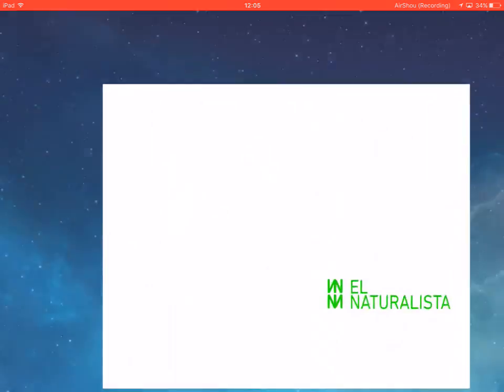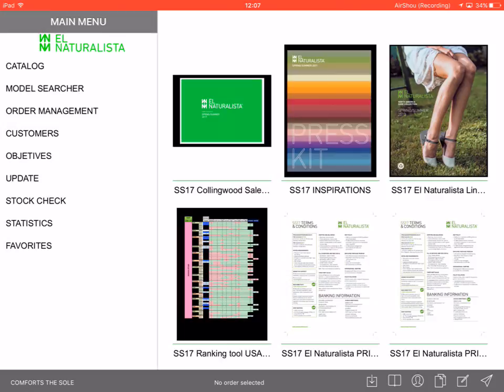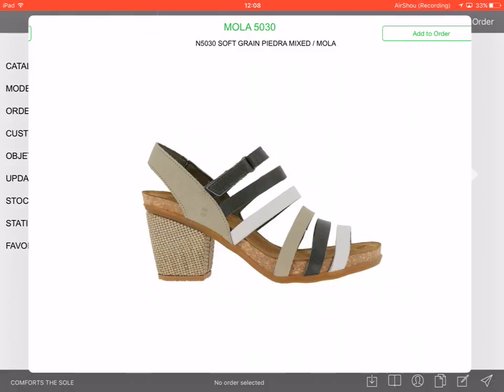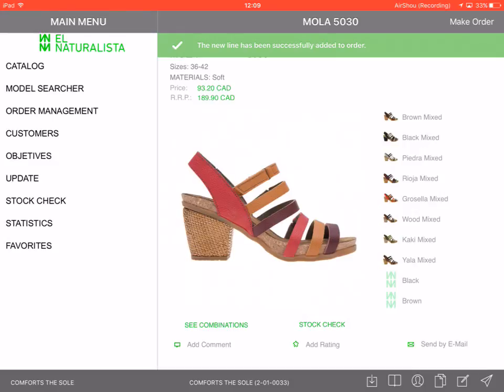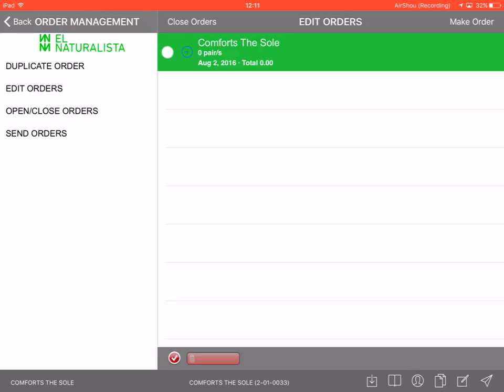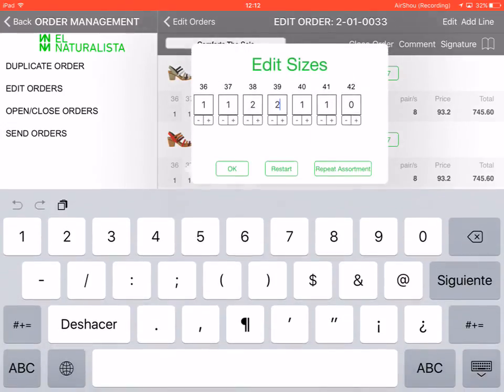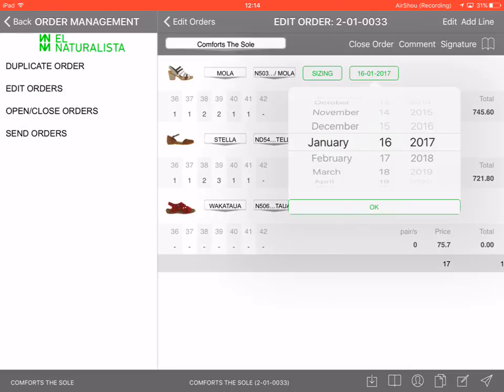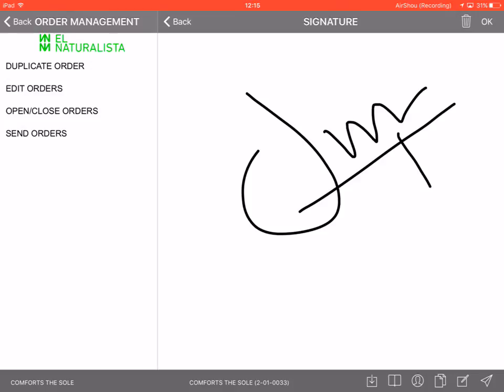El Naturalista App, 3 Write an order while you display Cataloge